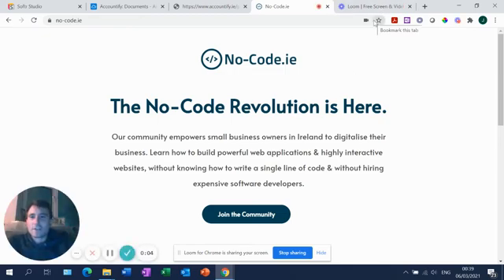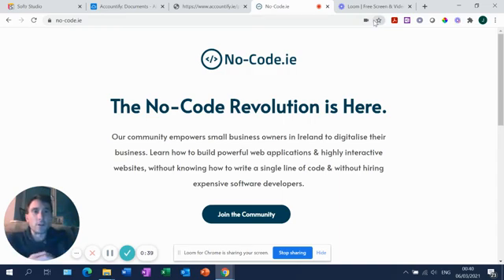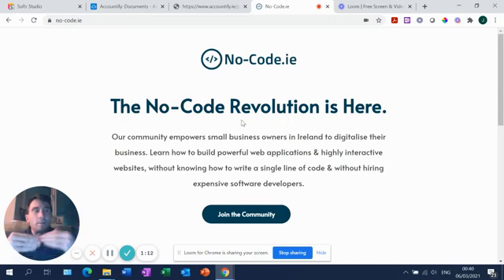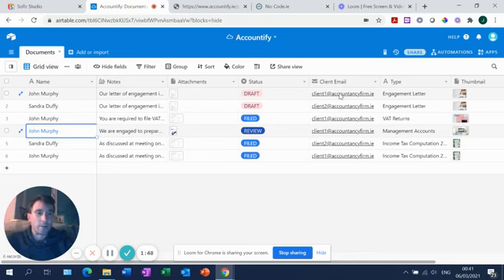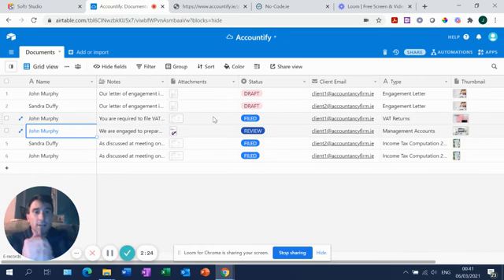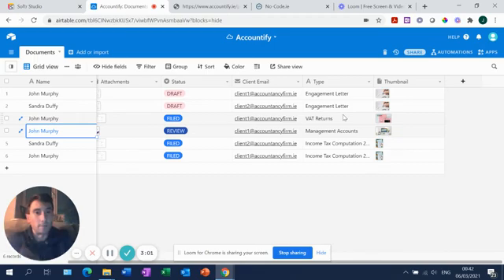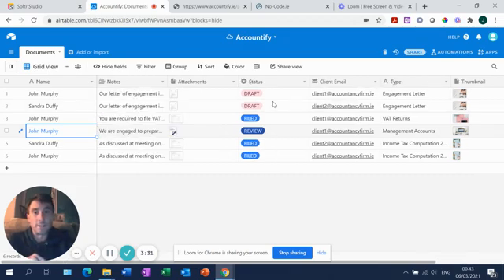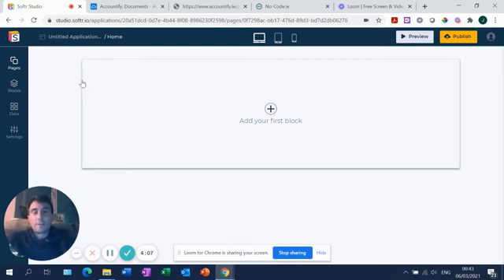How to build a client portal using Softr and Airtable Part 2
In Part 2 I show a step by step as to how to build a basic example use-case Client Portal using Softr & Airtable. (If you are not sure what a client portal is, or if you are just looking to see an example of a client portal built in Softr, check out Part 1!).

It might not fit your specific use case, but it hopefully will give you ideas for your own business and what you might use these tools to create!

Apologies if I speak too quickly, and as with all my videos, they are one shot takes with no rehearsal and no retakes! So sorry if quality not great throughout, but hopefully the content and subject matter is worth it!!

Be one of the first No-Code.ie community members (and get a "founding members" badge for life), head over

Tools used in this video:
1. Softr.io - a visual developer for making web pages and web applications using pre-built blocks & templates

(Note: the Softr link above is an affiliate link and I will be paid a referral fee if you sign up through my link; Thank you in advance for supporting me and my channel!)

2. Airtable.com - a database that looks and feels like a spreadsheet, but with all the power of a database plus automation tools and a deep network of integrations with other no-code tools